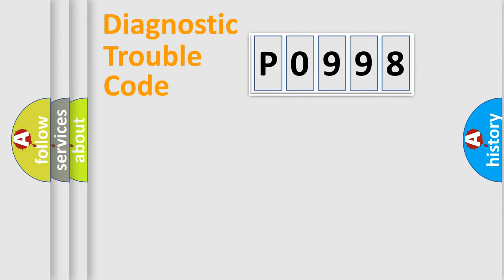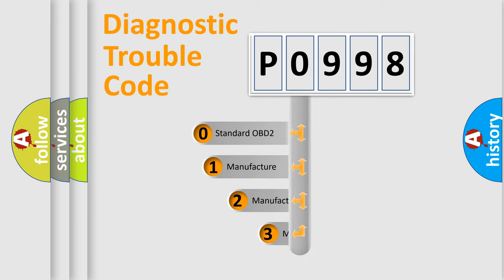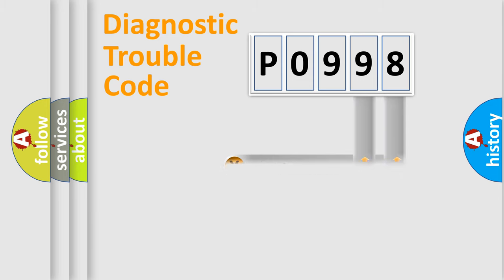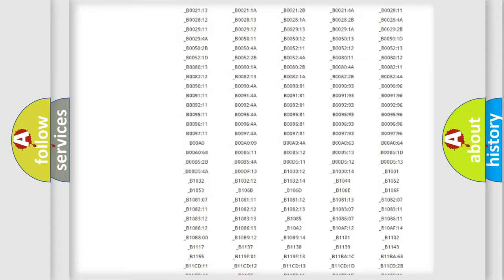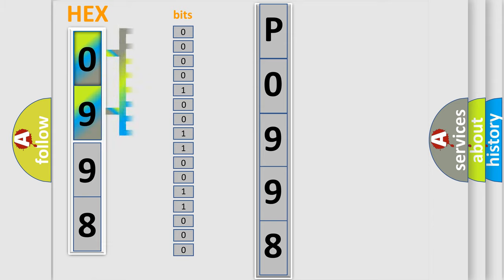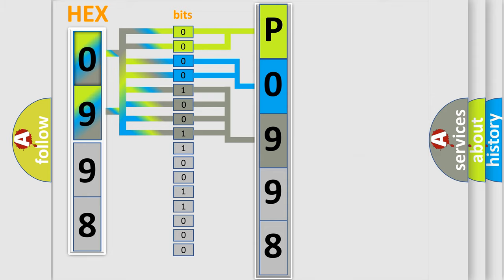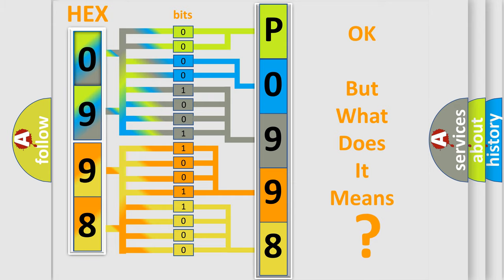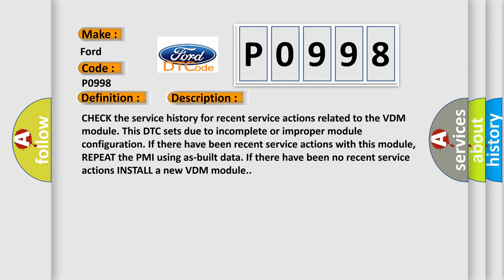DTC Ford P0998 Short Explanation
Contents:
0:21 Basic DTC analysis according to OBD2 protocol standard.
1:48 Insight into programming
2:58 A diagnostically understandable description of the Diagnostic Trouble Code
3:05 Basic error definition

Make:
Ford
Code:
P0998
Definition:
Control Module Main Calibration Data: No Sub Type Information
Diagnosis:
CHECK the service history for recent service actions related to the VDM module. This DTC sets due to incomplete or improper module configuration. If there have been recent service actions with this module, REPEAT the PMI using as-built data. If there have been no recent service actions INSTALL a new VDM module.